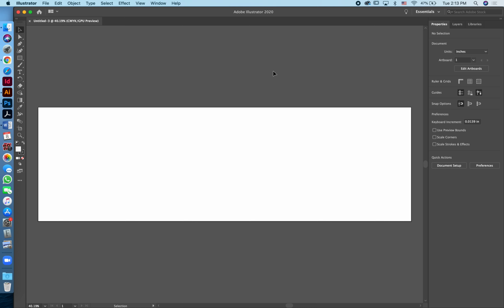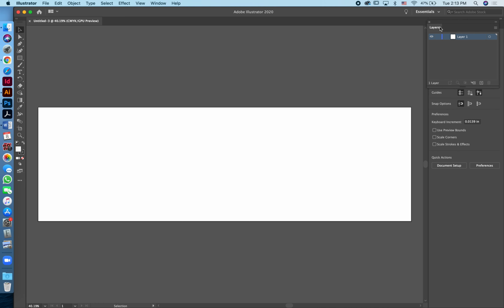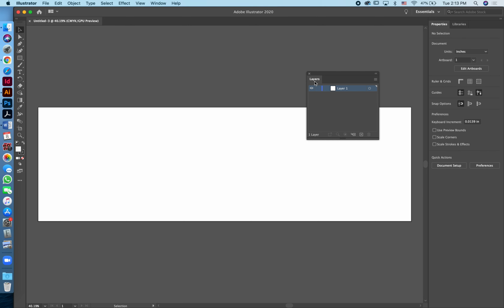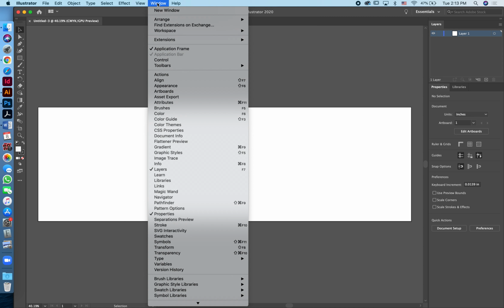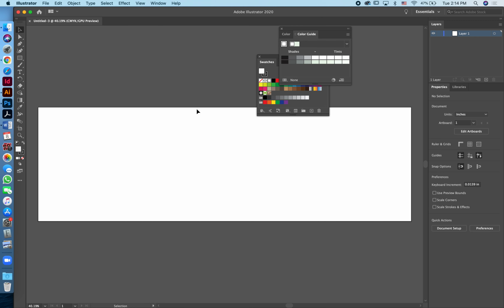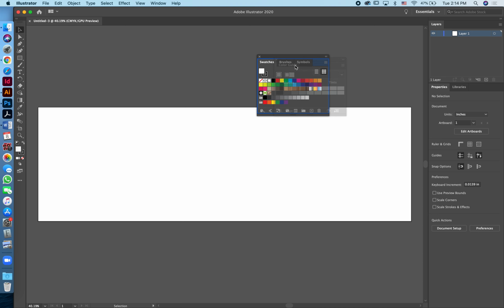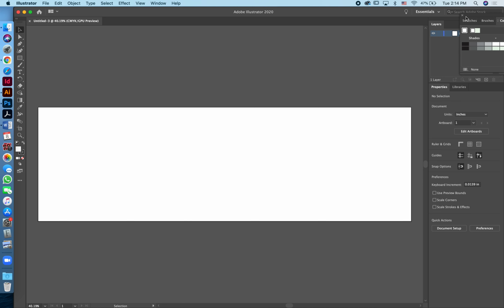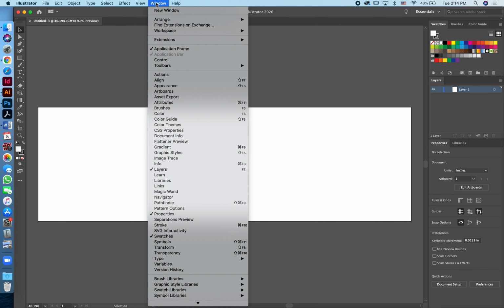DWC Organizing Yor Workspace